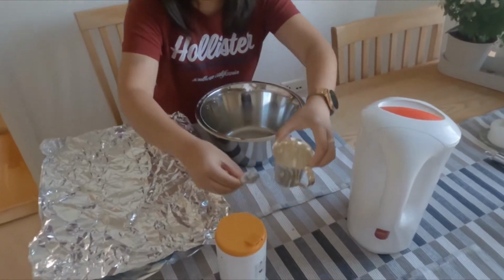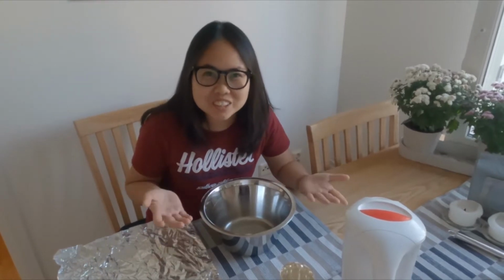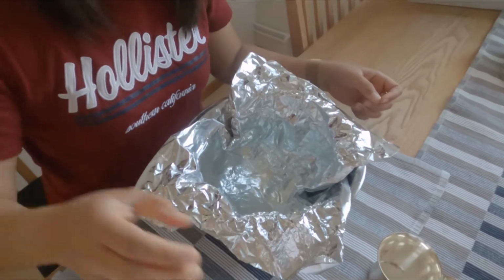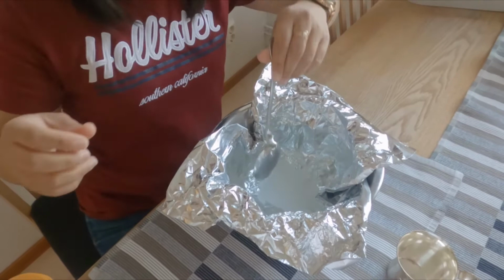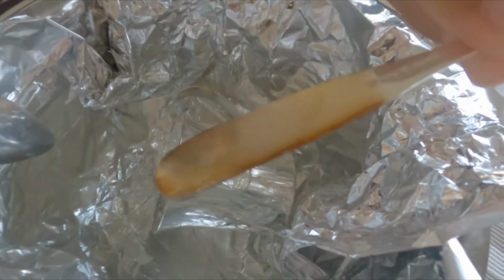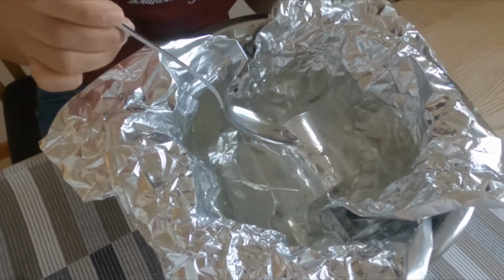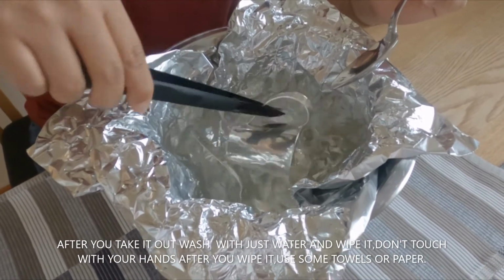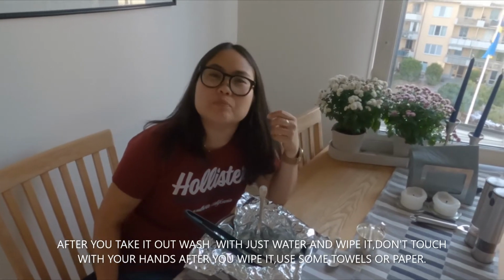HOW TO CLEAN SILVER,THIS IS THE EASY WAY TO CLEAN THE SILVER. what do you think?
Anung masasabi niyo po sa pag lilinis ko? salamat.